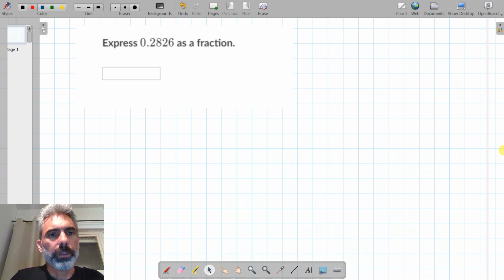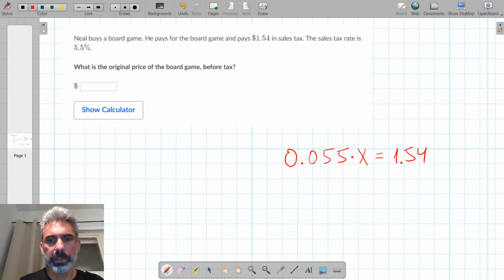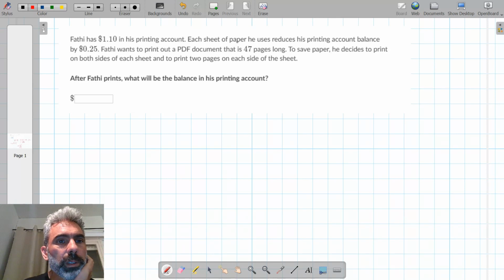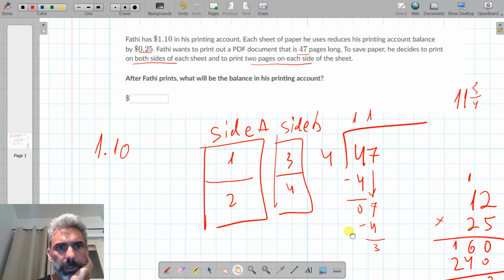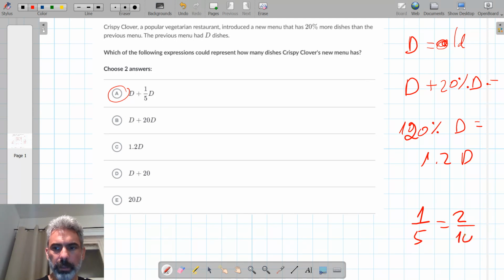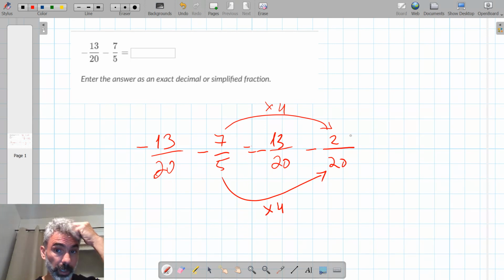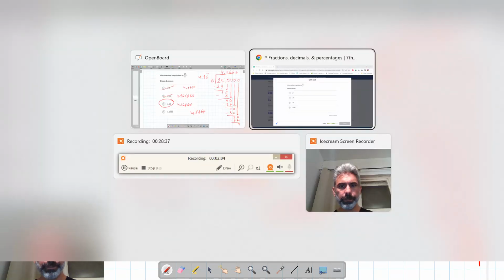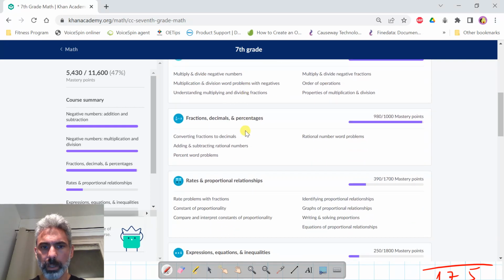Unit Test - Fractions Decimals and Percentages - 2nd Attempt - 7th Grade Math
Hi,

I'm studying 7th grade mathematics. The unit I'm in is Fractions, decimals, & percentages.

In this video I am taking the unit test. This is my second attempt to solve the problems of this test.

There are 9 questions in this test.

The test is about:

1. Converting fractions to decimals

2. Adding & subtracting rational numbers

3. Percent word problems

4. Rational number word problems